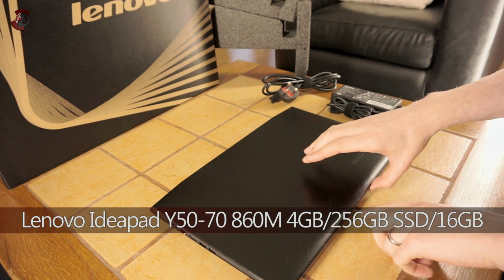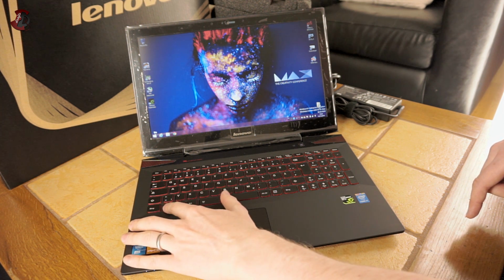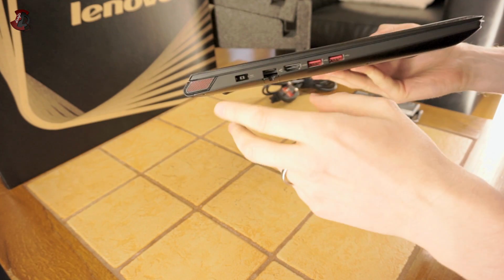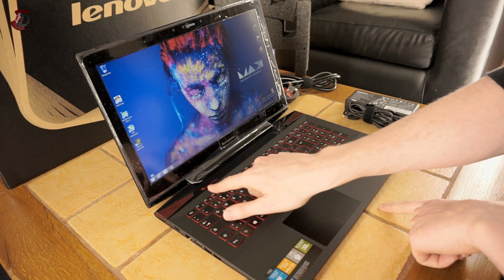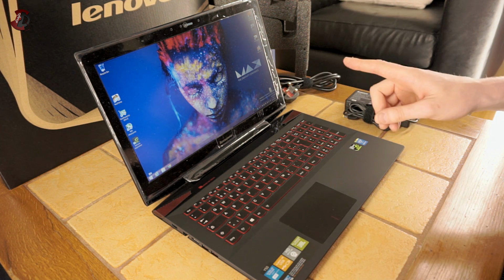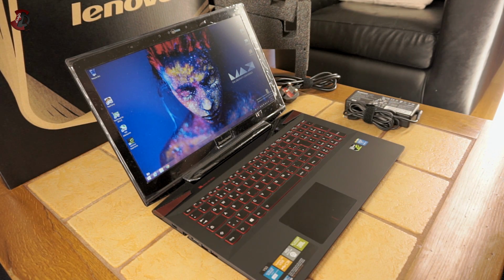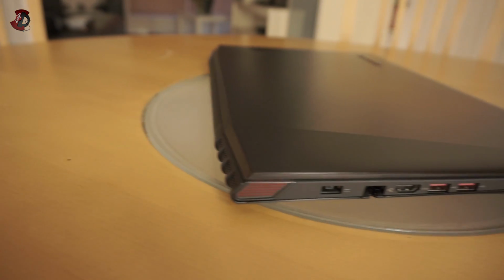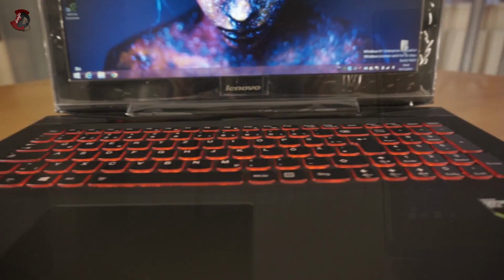Lenovo Ideapad Y50-70 GTX 860m Gaming Laptop Review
Latest gaming laptops are very impressive and powerful machines. To the point where it would make sense to get one instead of building desktop PC. The price is affordable and performance is good. There are negatives too of course. See for yourselves.